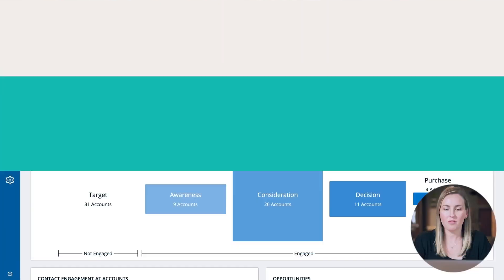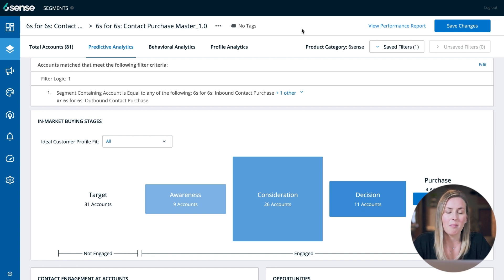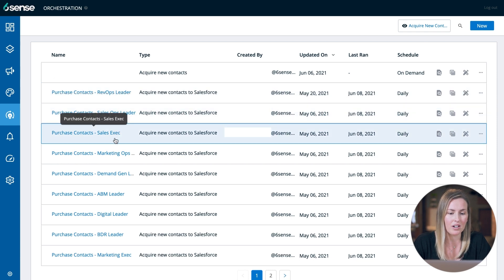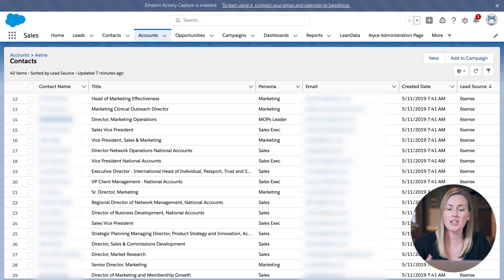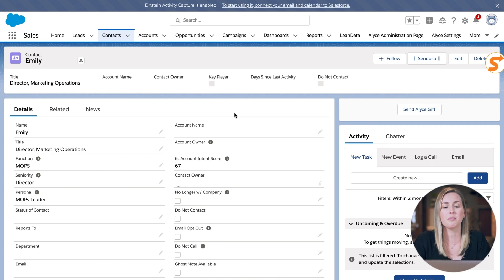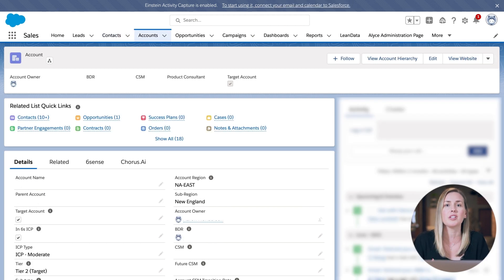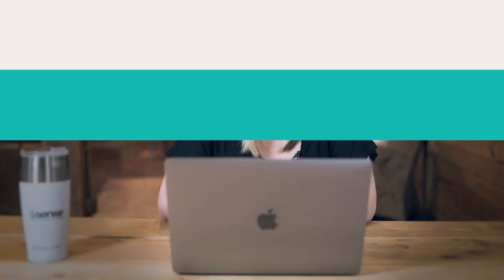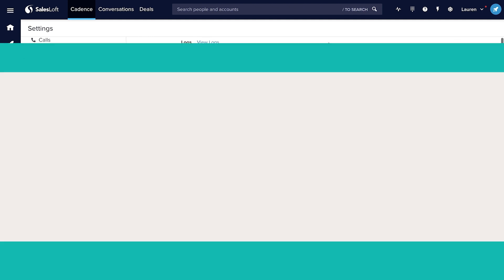How Our Operations Team Uses 6sense to Orchestrate Across CRM, MAP, and SEPs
Lauren Skinner-Johnson, Sr. Marketing Operations Manager, showcases how to utilize 6sense to purchase contacts from the best accounts currently researching your solution, and push them to your various systems of record and engagement channels.